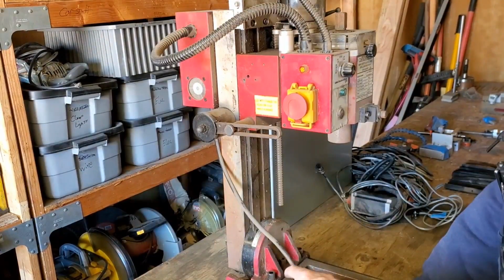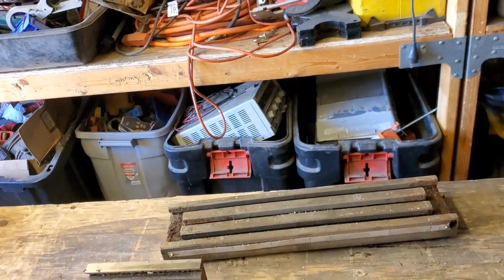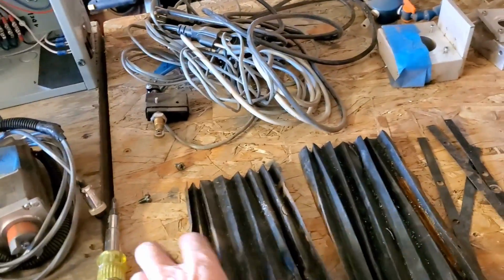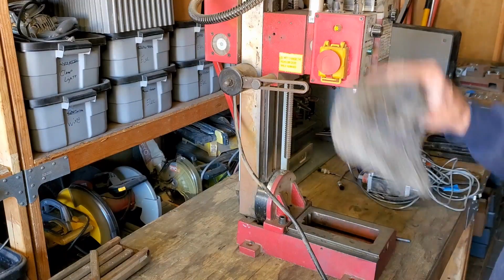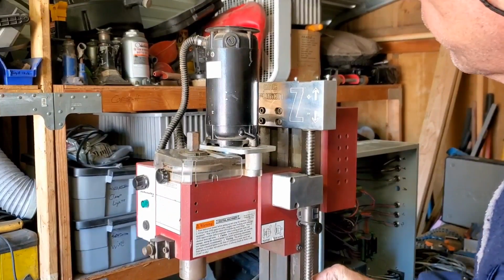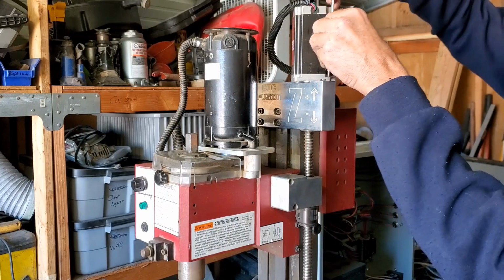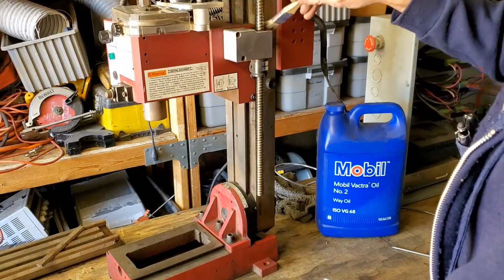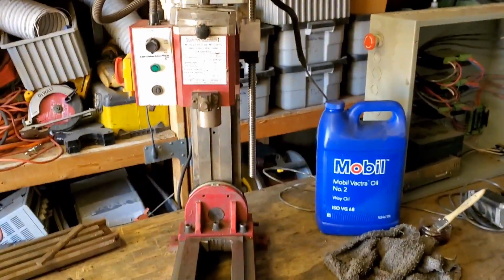Bringing The Mini Mill Back to Life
In this video, I start to bring the Harbor Freight Mini Mill back to life.

Please direct all correspondence to:

Craig's Machine Shop
2753 E. Broadway Rd Ste. 101-PMB416